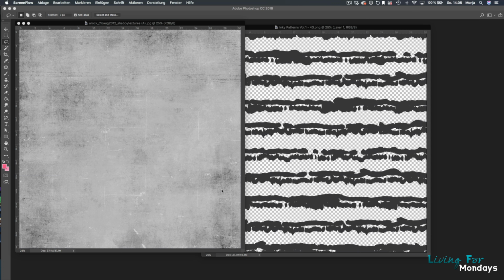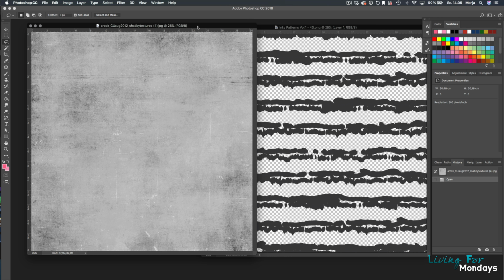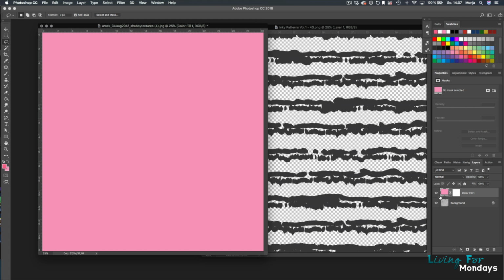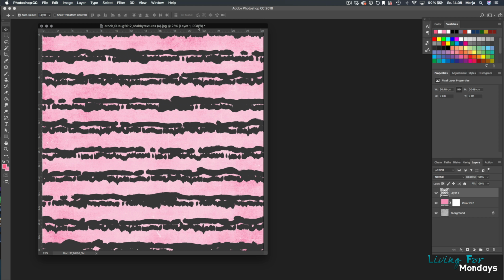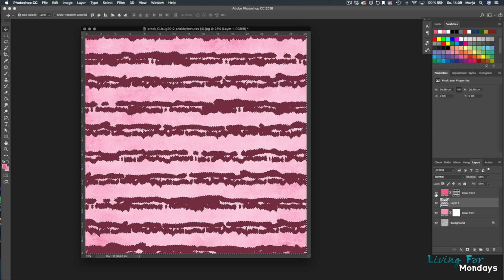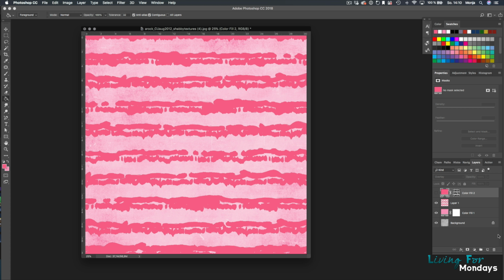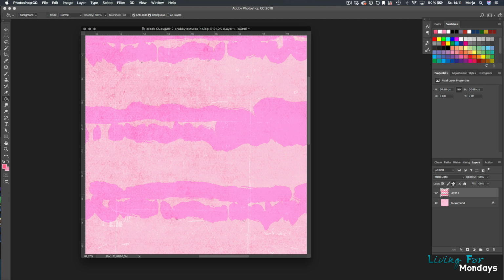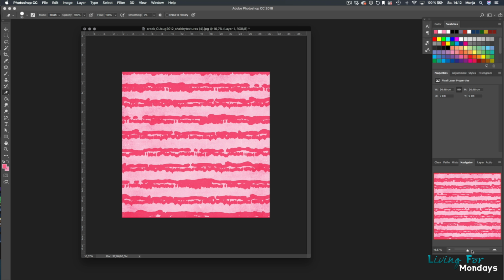Review & Tutorial: Inky Patterns - Create digital Papers and Textures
Amazing what you can do with simple patterns! In this tutorial I show you how to create a digital paper and therefore new textures with the Inky Patterns you can find

On my Channel, Living for Mondays, you find reviews about important books you just have to read as an entrepreneur as well as reviews and tutorials of mostly digital products creative entrepreneurs need to create not just their website but also marketing material, images, covers and much more.

Wanna learn more about creating selling digital products online? Then check out my course "Marketing on a zero Budget" to get an overview over the whole "Internet Marketing Thing!"

To record the Video I use the following equipment:

Panasonic Lumix G9

About this Video:
Learn how to use the Inky Patterns to create your own digital papers and products from your creations. It's not as hard as it sounds! In the tutorial I show you step by step how to recolor the inky paper and add some texture.